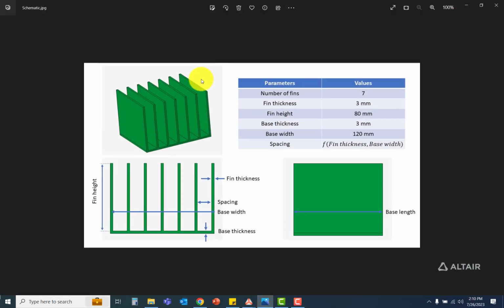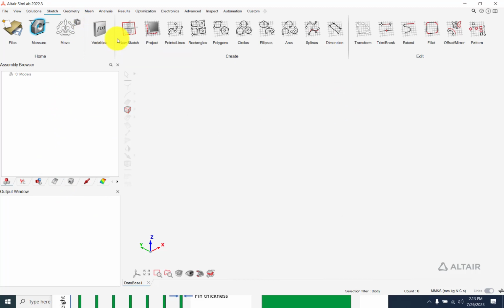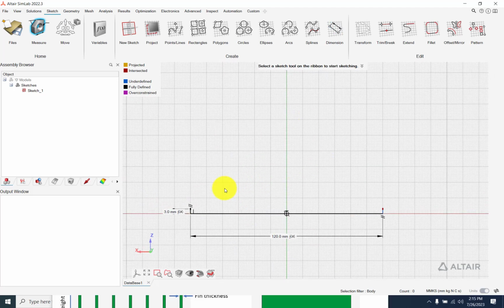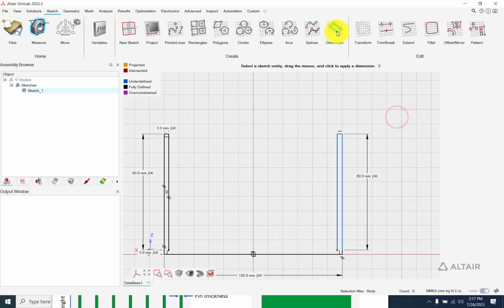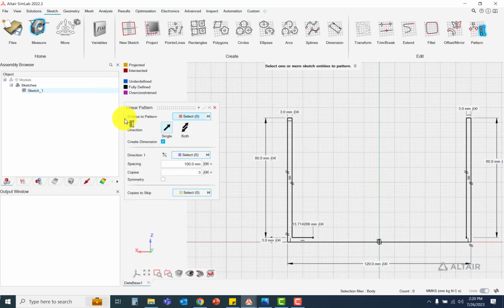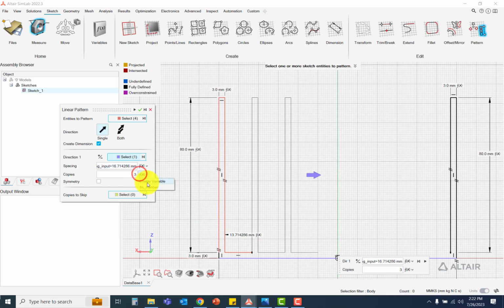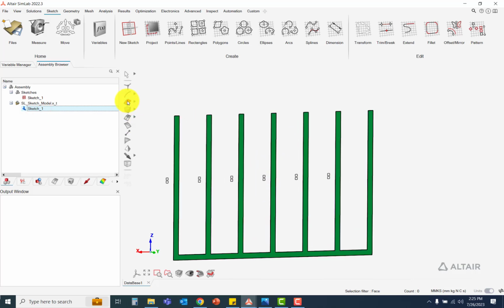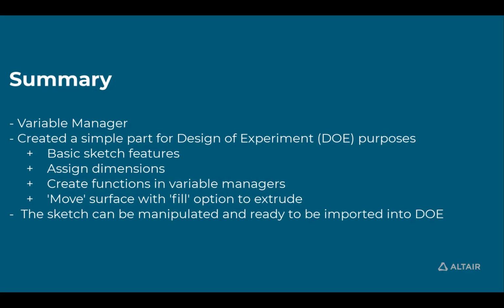How to create a sketch for Design of Experiment in SimLab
This video shows you how to create a sketch that is ready to import into Design of Experiment in SimLab.